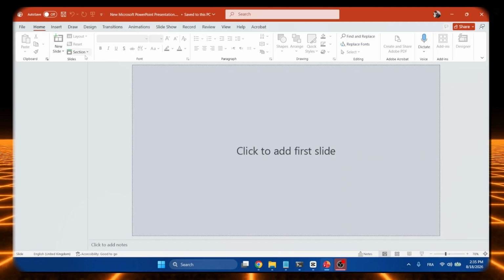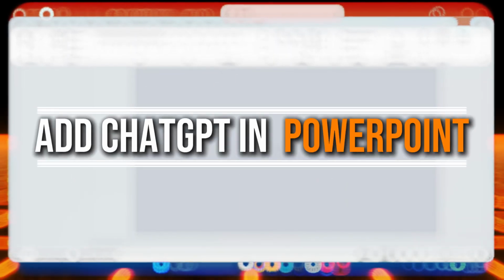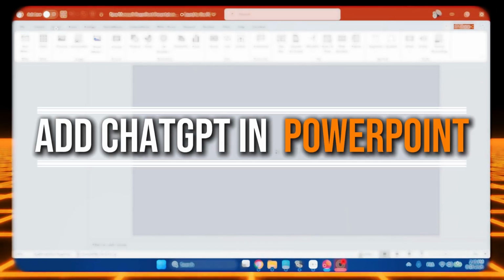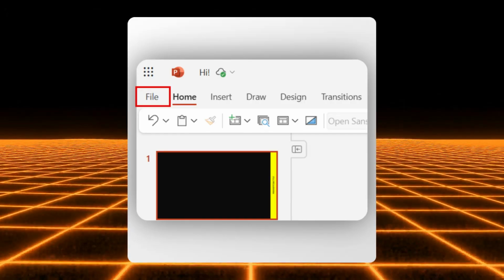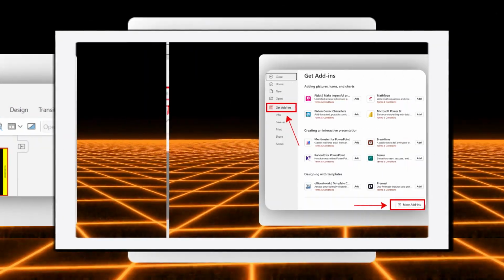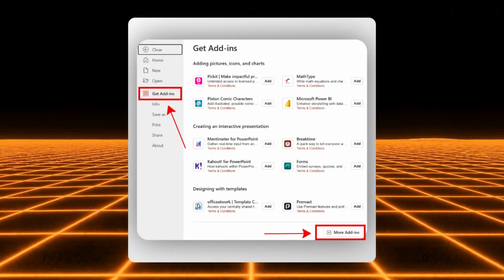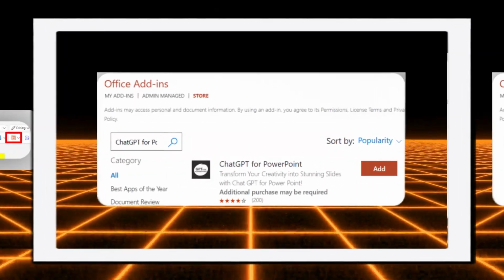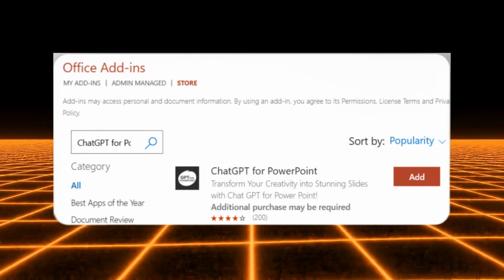How to Add ChatGPT in PowerPoint